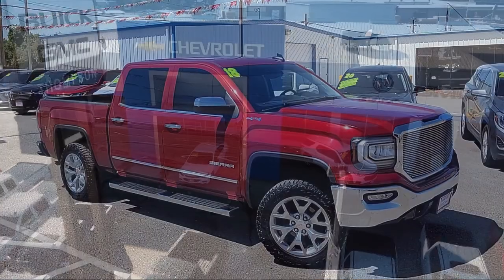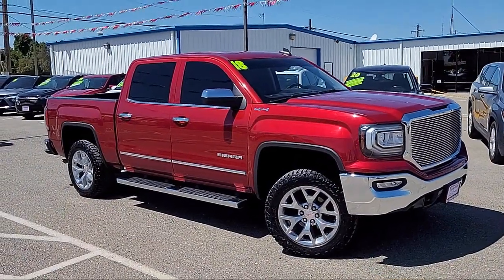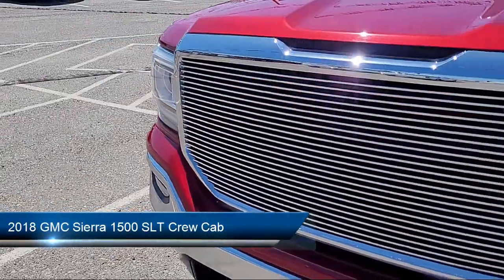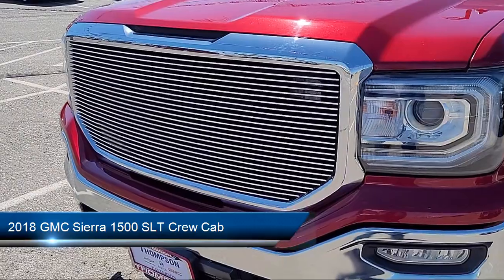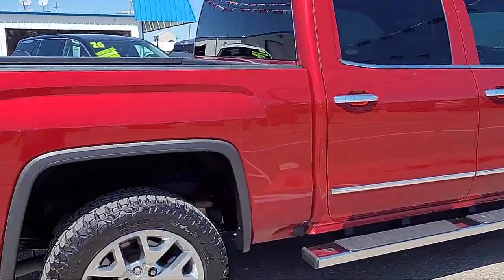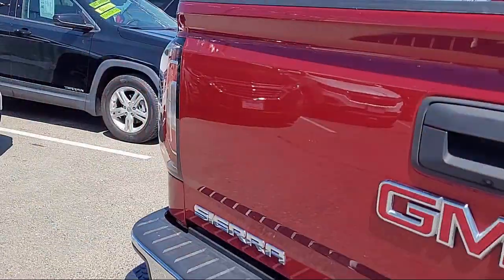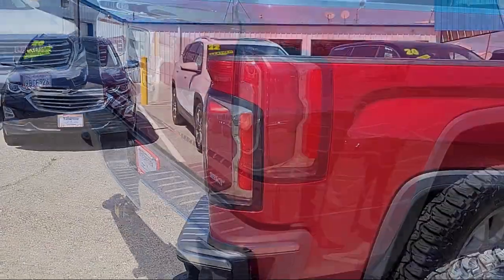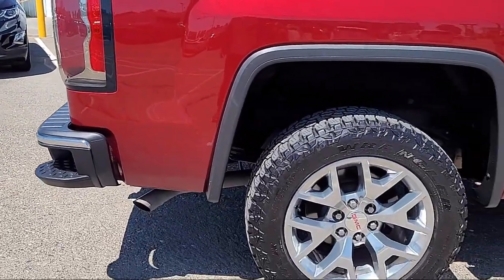2018 GMC Sierra 1500 SLT Crew Cab Modesto Tracy Turlock Los Banos Merced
2018 GMC Sierra 1500 SLT Crew Cab Stock Number: 21381G Vin:3GTU2NEC5JG432933.

701 S. 2nd Street